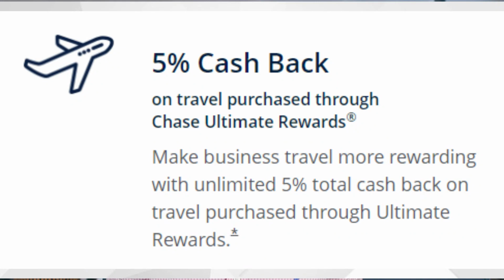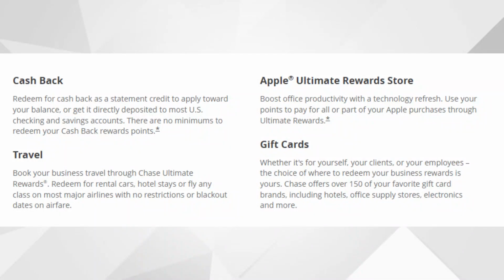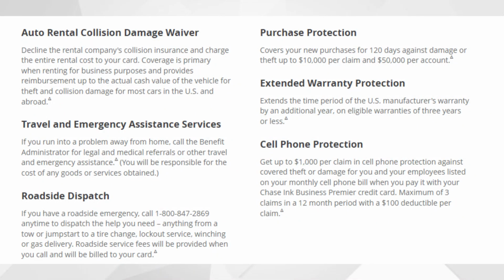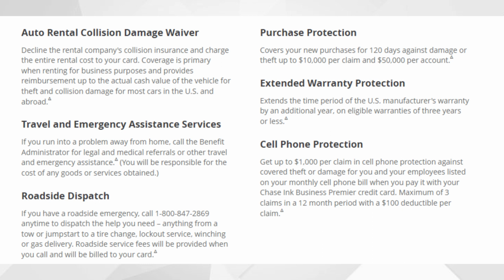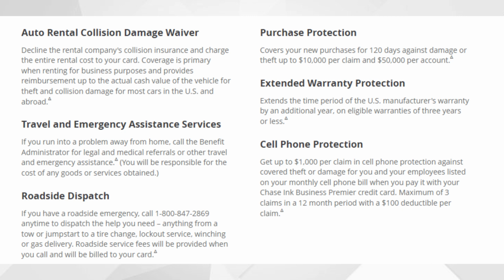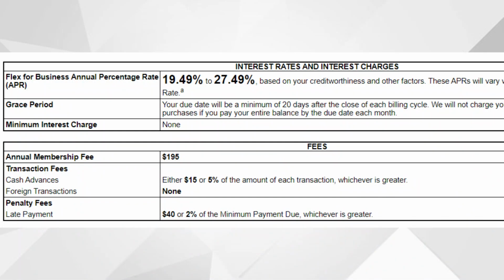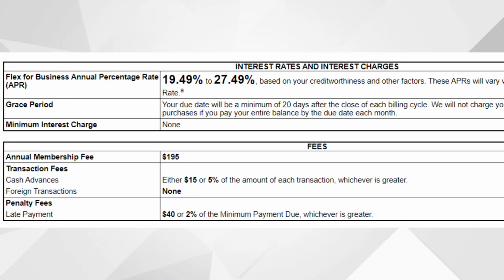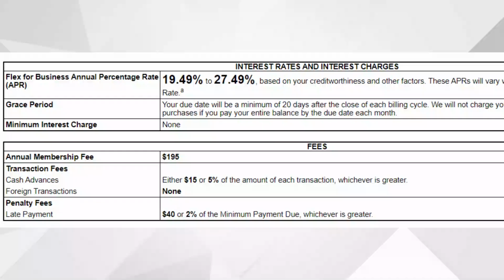Chase Ink Business Premier Credit Card Review | BEST Business Card in 2024?!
In today's video, I review the Chase Ink Business Premier Credit Card; I go over the main features of the Chase Ink Business Premier Credit Card, its pros, and its drawbacks. By the end of this video, you'll have a better idea of whether or not the Chase Ink Business Premier Credit Card is a good fit for you. While the Chase Ink Business Premier Credit Card card does currently have an annual fee, there are several other benefits that help offset the fee on an annual basis, which we cover in this video.

My Other Favorite Credit Cards w/Chase Ink Business Premier Credit Card:
Citi Custom Cash Credit Card: